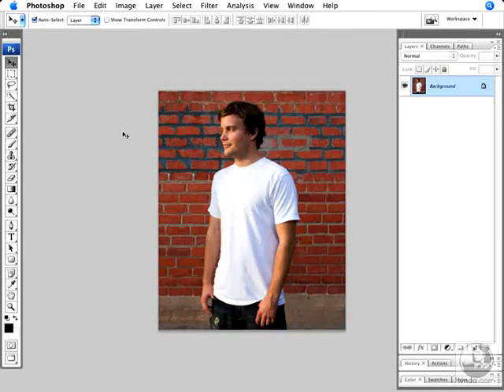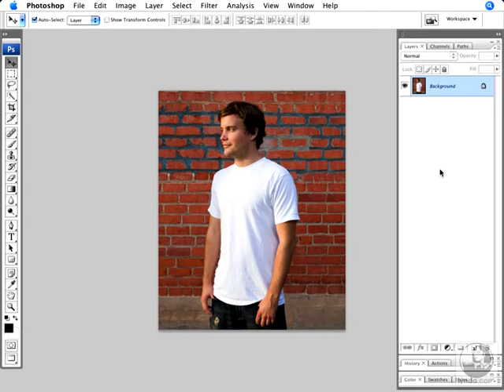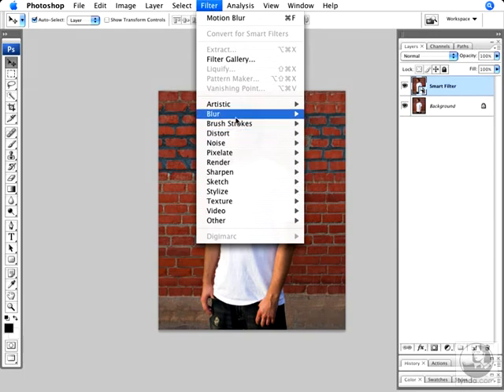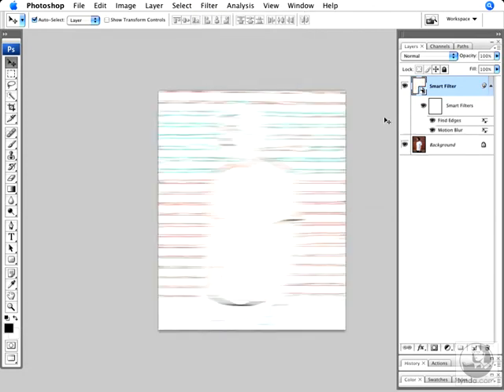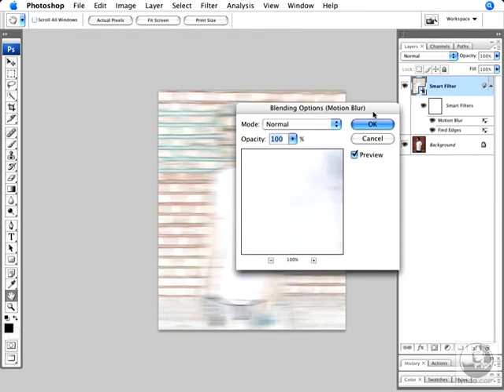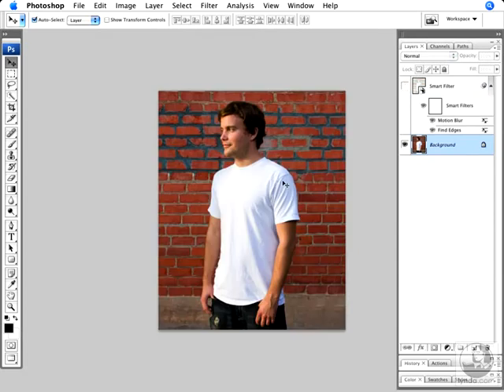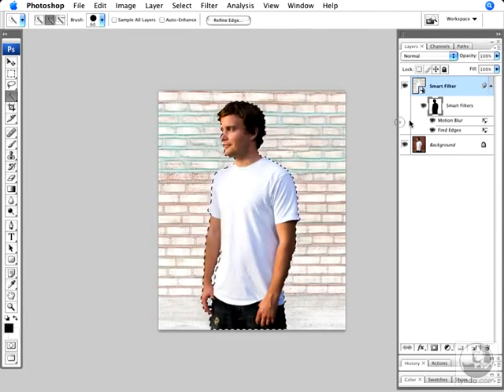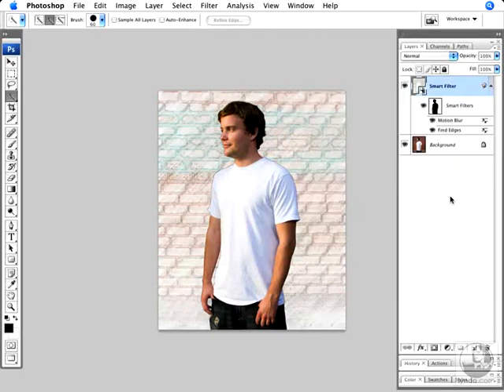Adobe CS3 Video Tutorial-File5